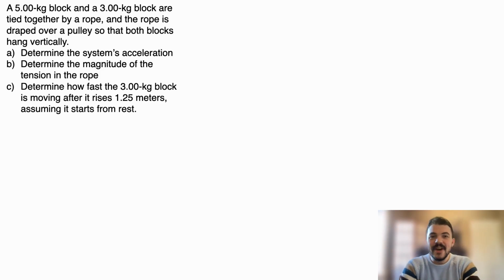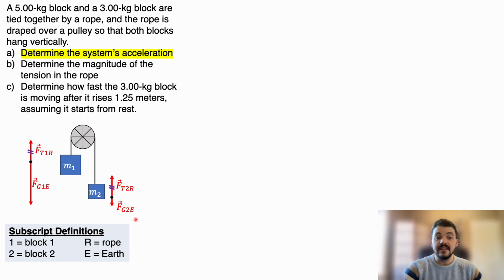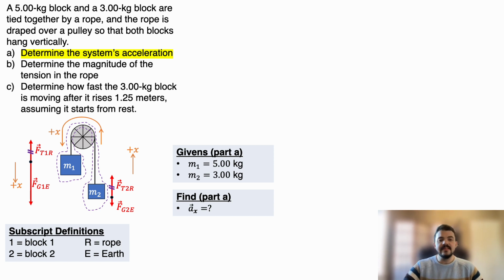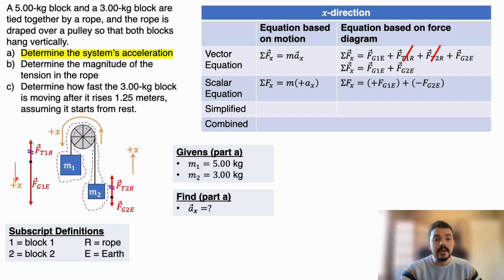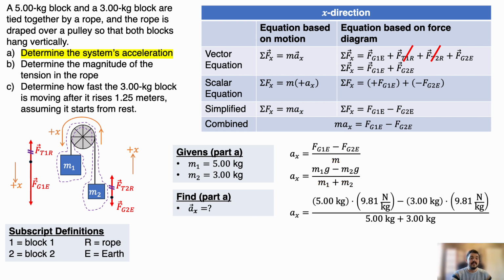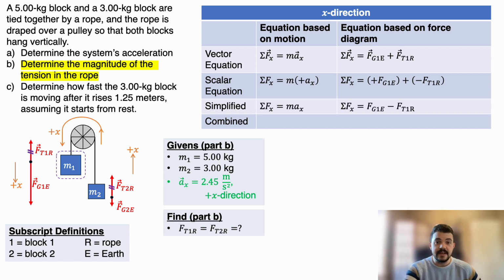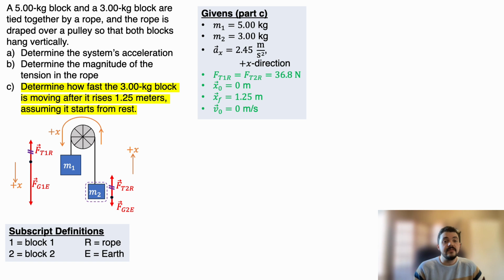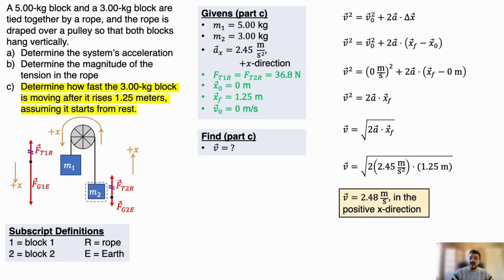Full Atwood Machine Physics Problem Solving Example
A 5.00-kg block and a 3.00-kg block are tied together by a rope, and the rope is draped over a pulley so that both blocks hang vertically.

00:00 Introduction
00:49 (Part a) Determine the system’s acceleration
11:29 (Part b) Determine the magnitude of the  tension in the rope
15:22 (Part c) Determine how fast the 3.00-kg block is moving after it rises 1.25 meters, assuming it starts from rest.